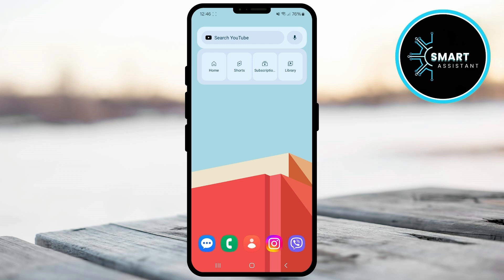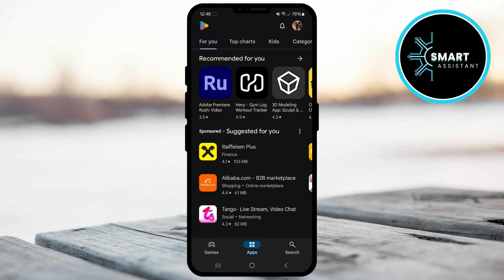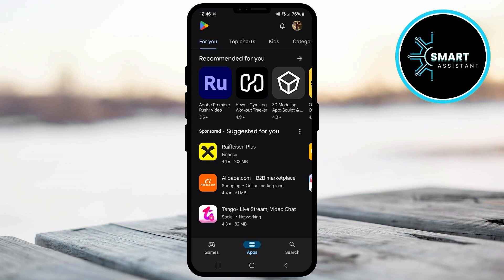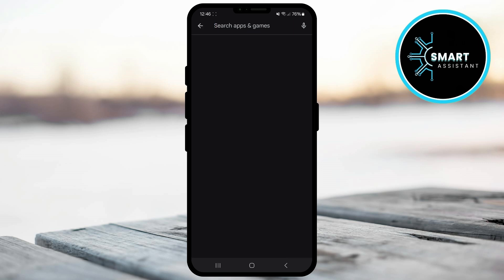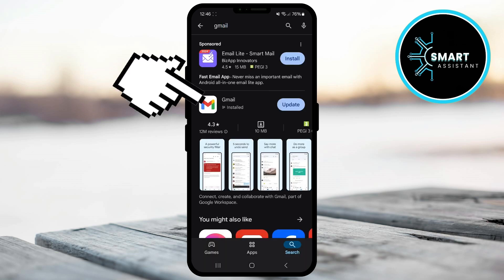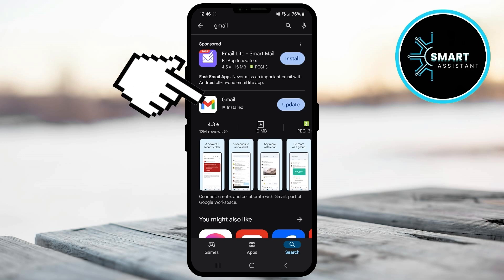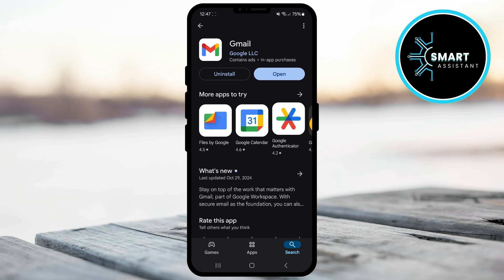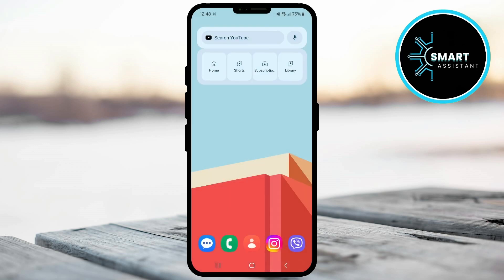How to Update the Gmail App on an Android Phone (Easy) 2024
Did you know that regularly updating the Gmail app can improve its performance and give you access to the latest features? If you're not sure how to update Gmail on your Android phone, in this short tutorial, I'll show you the simple steps to make sure your app is always up-to-date and ready to use.